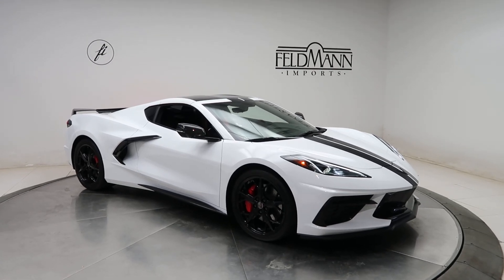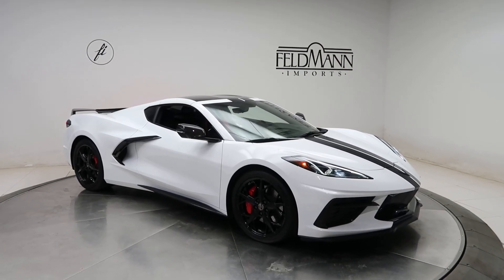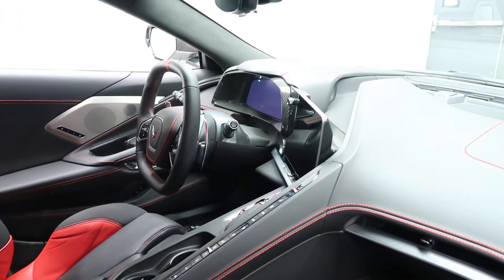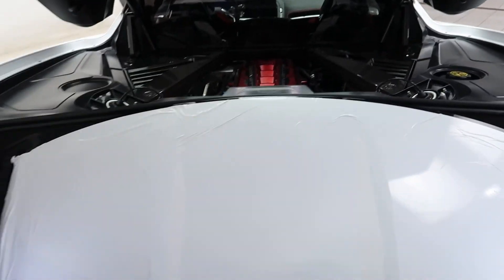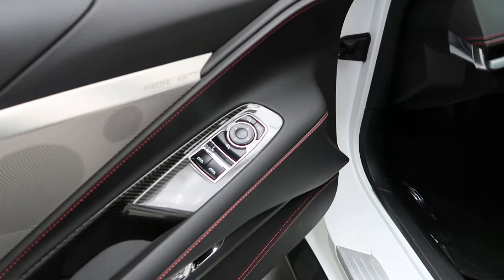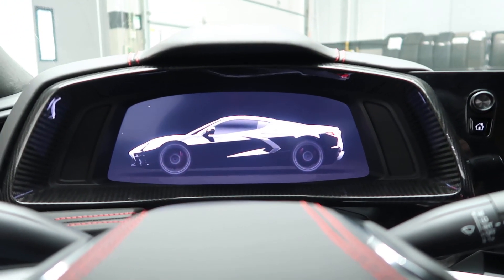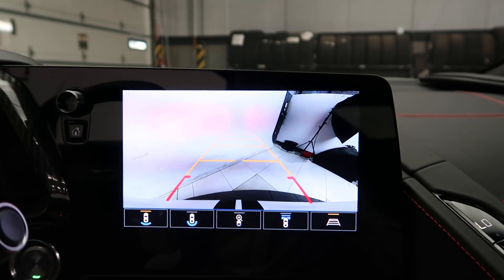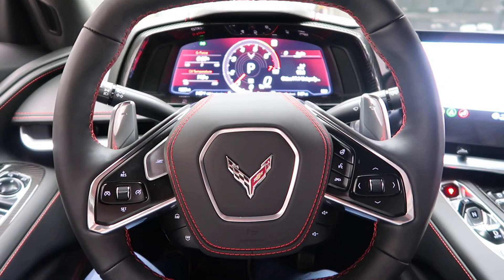2021 Chevrolet Corvette Stingray 3LT - For Sale B2036A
Take a look at the 2021 Chevrolet Corvette Stingray 3LT now available at Feldmann Imports. For more information including pricing and availability, please visit us